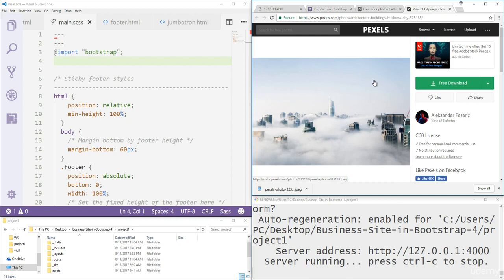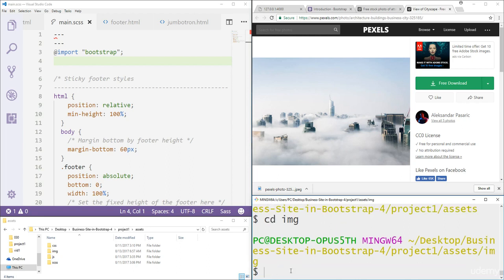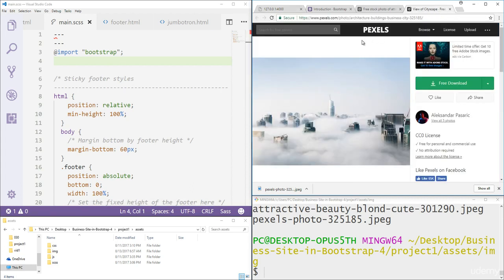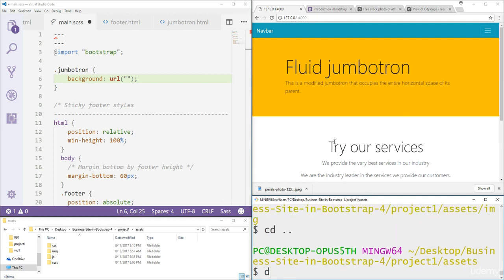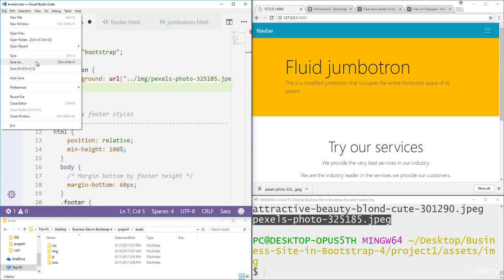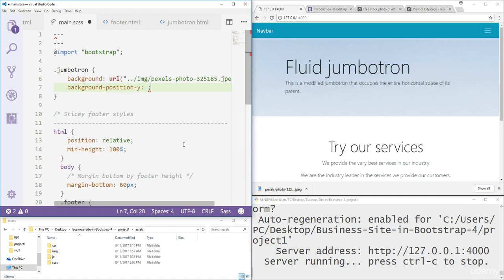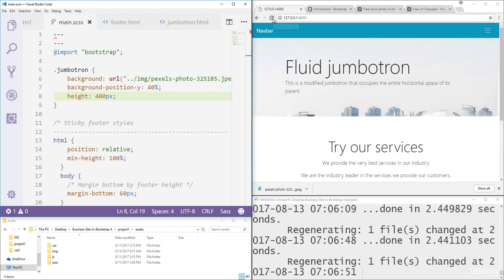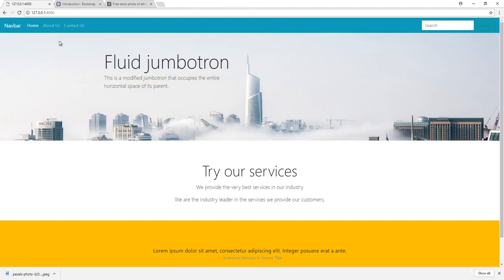15 Adding a Background Image to Jumbotron